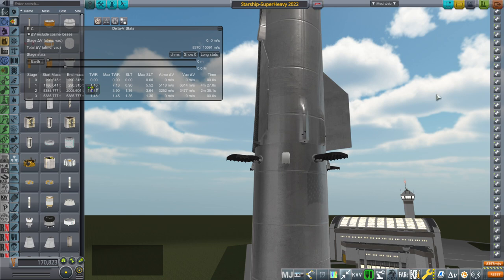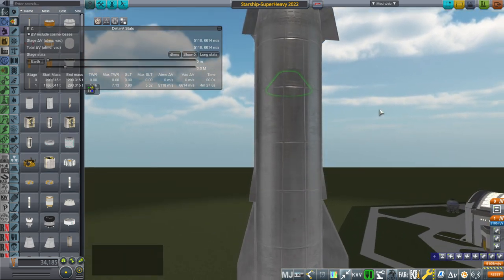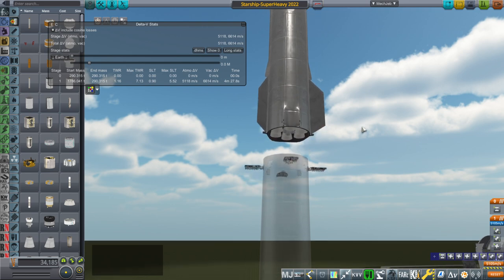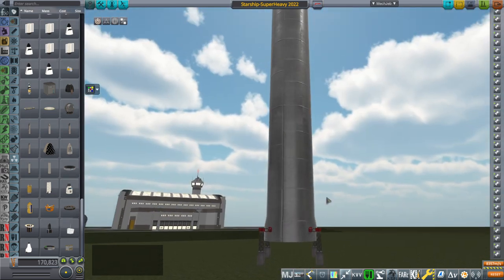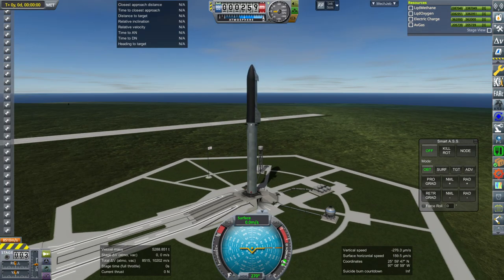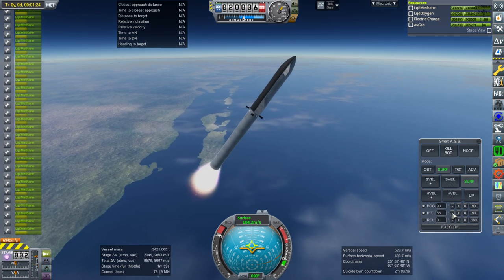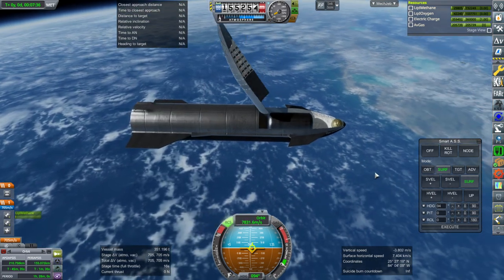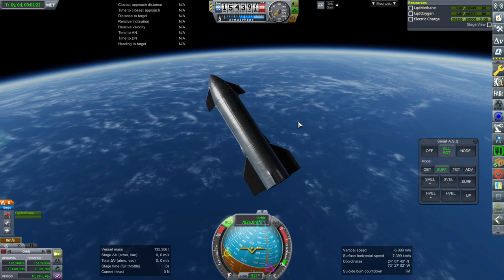Realism Overhaul in KSP 1.8.1 - 9-engine Starship Payload Test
I discuss the planned use of 3 extra Raptor Vacuum engines on Starship and test the payload capacity of the configuration in recoverable mode with a 33 engine Super Heavy.